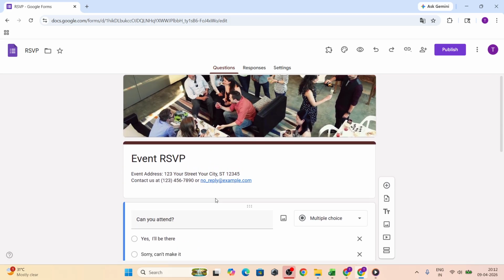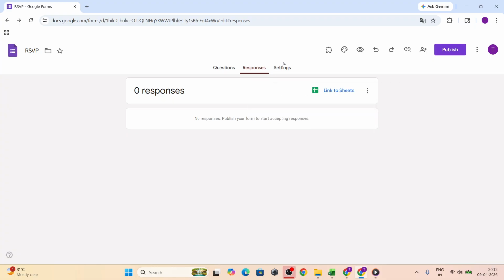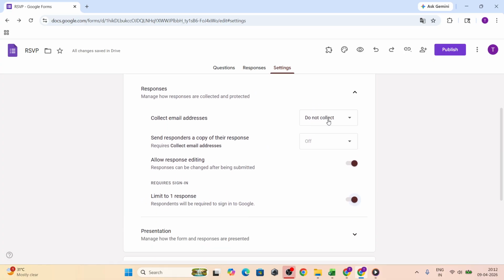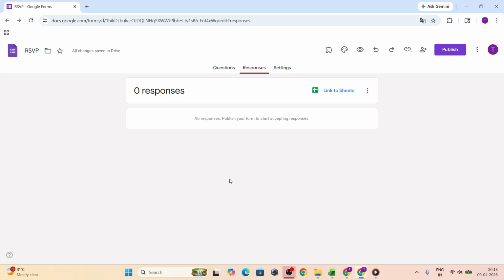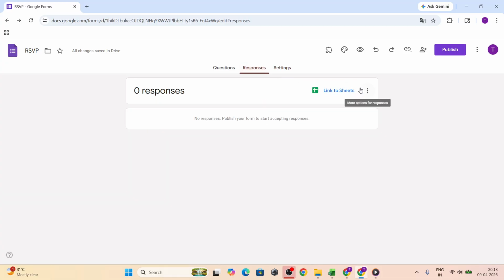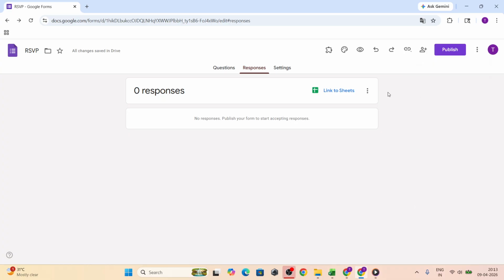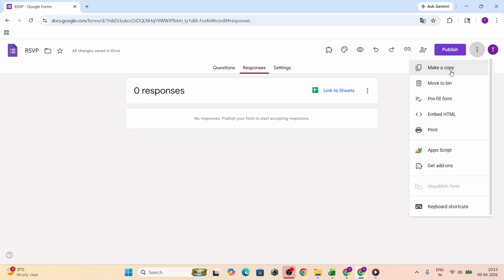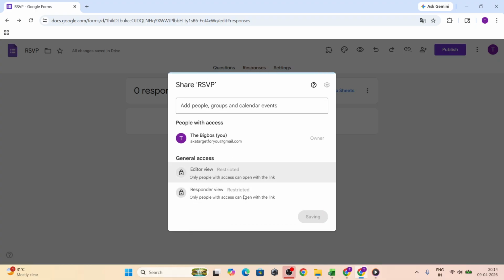How To Restrict Access To Google Forms (Step By Step)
In this tutorial, you will discover how to restrict access to Google Forms and manage Google Forms permissions for better security. If you need to know how to private a Google Form or limit access to specific users, this guide covers everything you need to know.